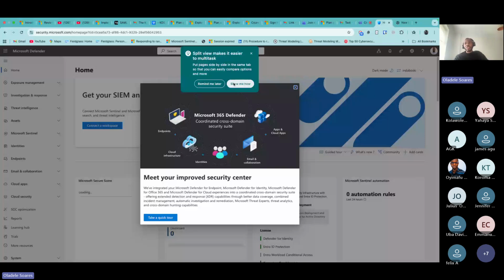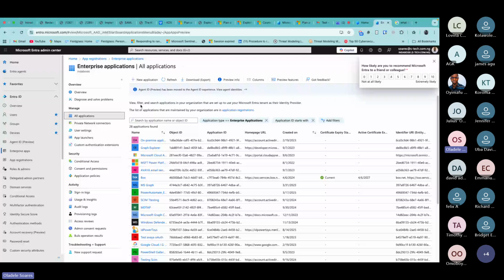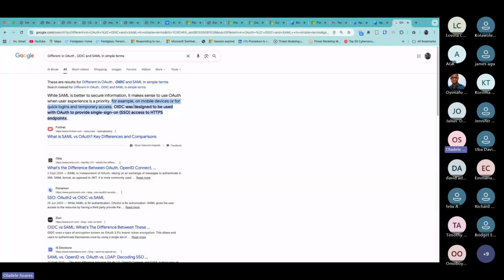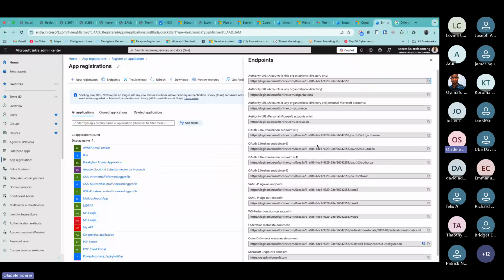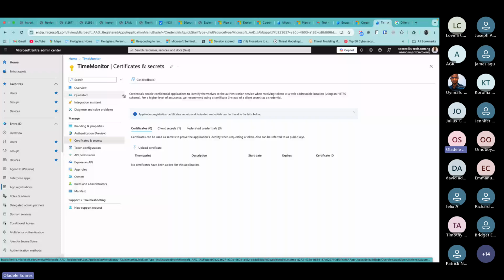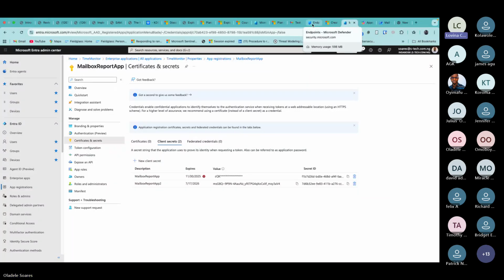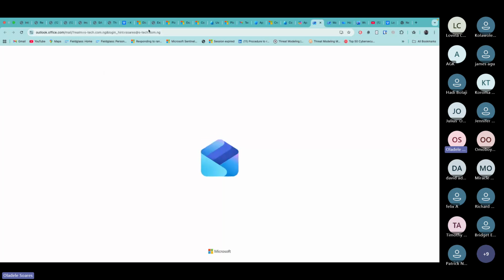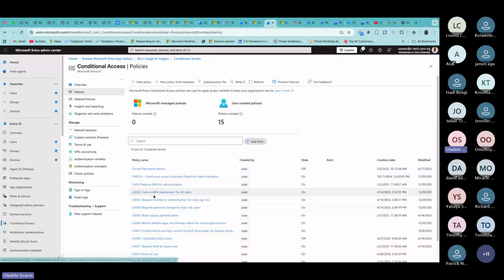NextGen Cyber Army – Enterprise Applications, SSO & Secure App Access | Oladele Soares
Welcome back to the NextGen Cyber Army, Microsoft Security Bootcamp Series!

Proudly organized by the Microsoft Naija Security User Group, this session focused on Enterprise Applications in Microsoft Entra ID, with deep insights into Single Sign-On (SSO), application security design, and how identity, authentication, and conditional access come together to secure modern cloud applications.

🎙 Session Speaker: Oladele Soares
👥 Organizers: Emmanuel Itoje, Haladu Abdullahi, Oyimafu Emmanuel & Steve Osonuga

Topic Timestamp
Welcome & Session Kickoff 00:03
Speaker Introduction & Career Background 00:14
Experience Across Microsoft Security & M365 00:38
Session Approach: Real-World Scenarios & Engagement 01:12
Scope of Today’s Topic – Enterprise Applications Focus 01:51
Overview of Application-Centric Identity Security 02:19
Understanding App Types, Auth Methods & Security Design 1:59:09
Monitoring Applications from a Security Perspective 1:59:29
Role of Conditional Access in App Security 1:59:48
Securing Sensitive Apps with MFA & Advanced Controls 2:00:06
Continuous Access Evaluation & Token Security 2:00:26
Implementing SSO – User Experience vs Security Balance 2:00:50
Why SSO Matters: Business, Security & Identity Context 2:01:07
Enterprise Apps Fundamentals Recap 2:01:23
Interactive Check-In with Participants 2:01:36
Final Thoughts & Knowledge Transfer 2:02:03
Session Wrap-Up & Closing Remarks 2:03:10

✅ Cloud & Identity beginners
✅ SC-300 / Identity Administrator candidates
✅ Security Engineers designing secure app access
✅ Anyone working with SSO, Conditional Access & Enterprise Apps
✅ Mentees who missed the live session

🚀 Our Mission

Building a strong, disciplined, and job-ready NextGen Cyber Army, equipped with real-world Microsoft Security & Identity skills 🌍⚔️

🏁 Final Takeaway

“Enterprise application security is not just about access, it’s about designing identity, experience, and protection to work together.”
Oladele Soares